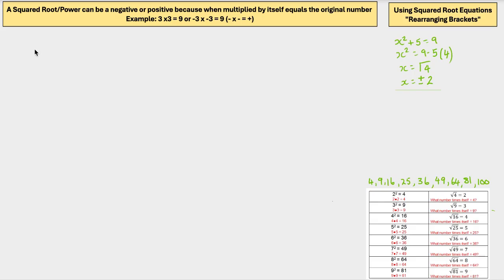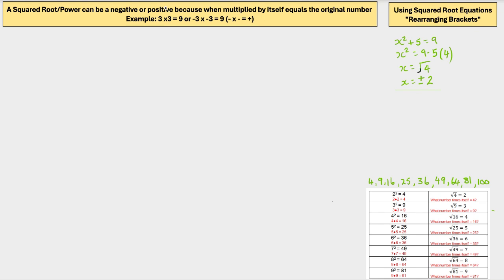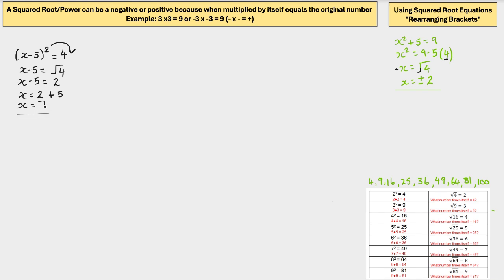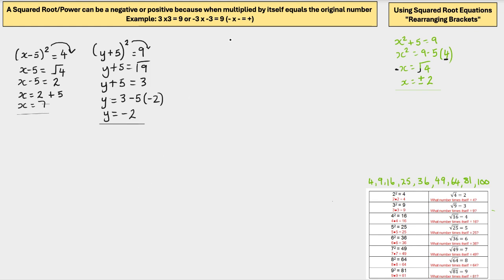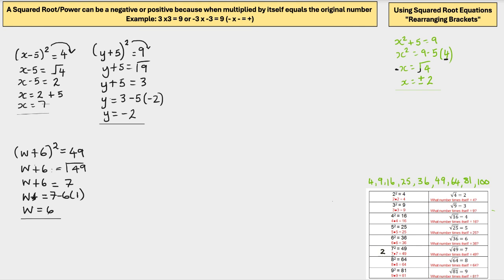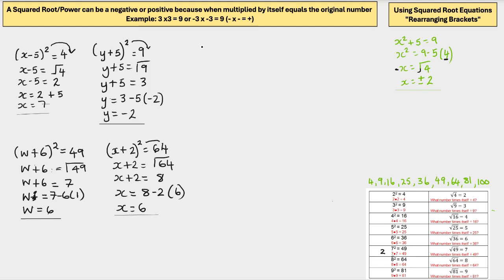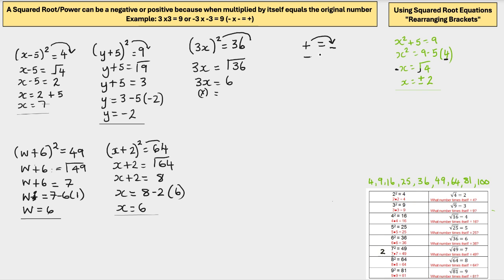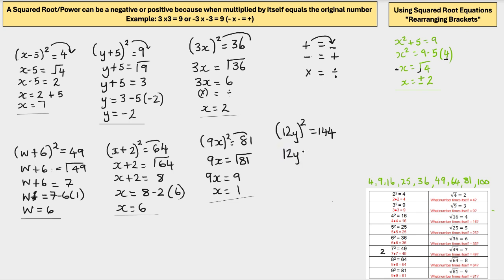Solving Squared Equations | Rearranging Brackets & Finding Both Solutions | GCSE Maths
Struggling with equations involving squared brackets? Maths with Melissa is here to help! ✏️

In this GCSE Maths lesson, I'll show you how to solve squared equations by taking square roots and rearranging, using clear, step-by-step worked examples.

We'll explore why squared equations can have two solutions, how to deal with positive and negative square roots, and how to check your answers.

Perfect for KS3 and GCSE Foundation and Higher Maths students preparing for exams.

How to solve equations involving squared brackets.

How to take the square root of both sides.

Why you need to consider positive and negative square roots.

How to rearrange equations to find the unknown.

How to check your answers by substitution.